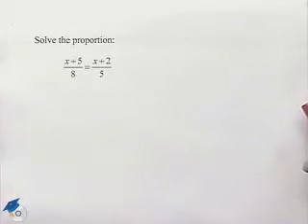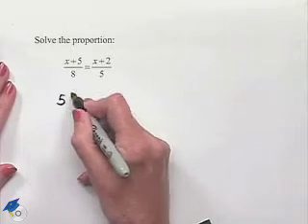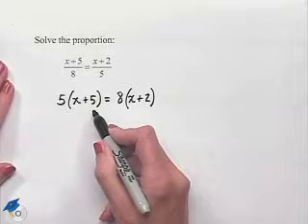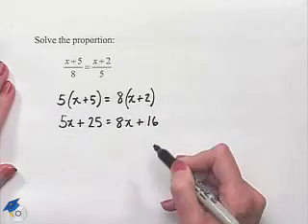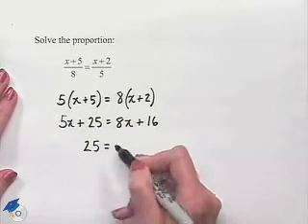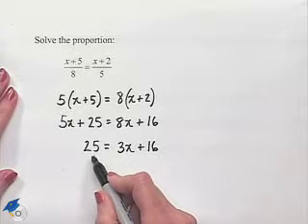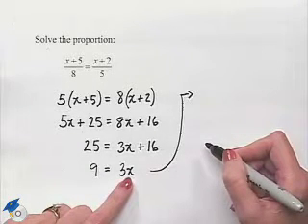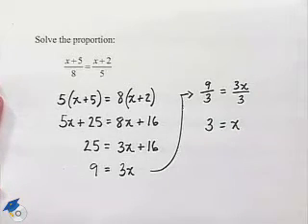Blitzer Thinking Mathematically Ch 6 Ex 11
A professor demonstrates how to solve a proportion.